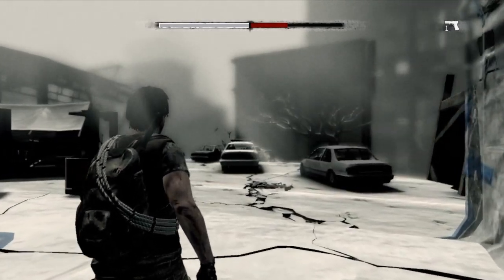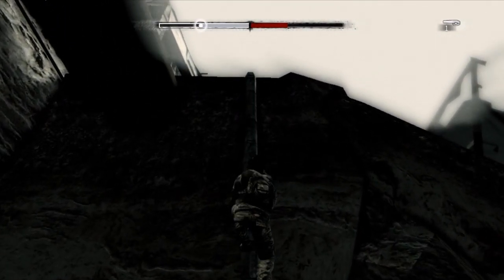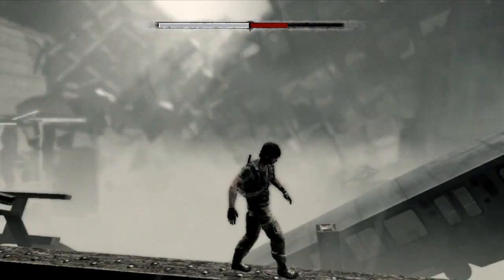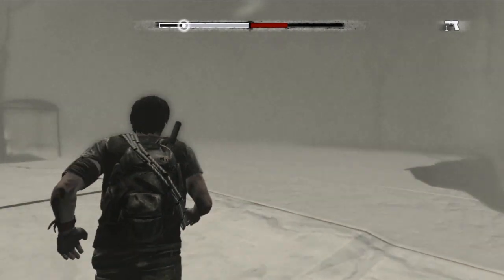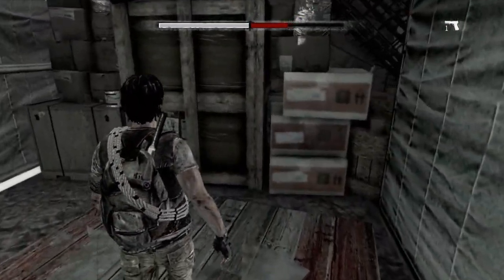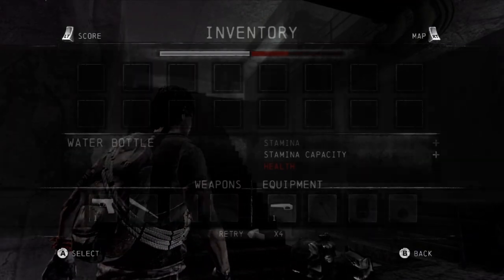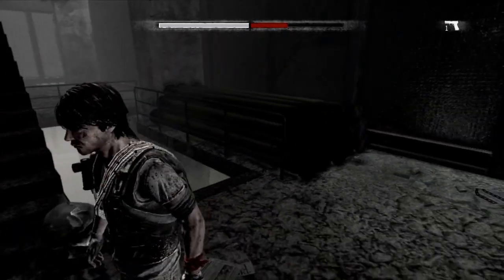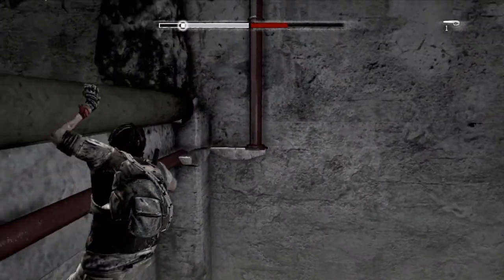I Am Alive - Gameplay Walkthrough - Part 6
I Am Alive Gameplay Walkthrough Part 6 - Let's Play / Playthrough (Gameplay and Commentary) with live commentary in HD by TheM1ssingLink on Xbox 360 and PS3

I Am Alive Gameplay Walkthrough Part 1 - Introduction Let's Play / Playthrough (Gameplay and Commentary) with live commentary in HD by TheM1ssingLink on Xbox 360 and PS3